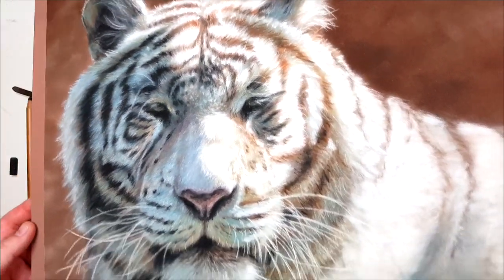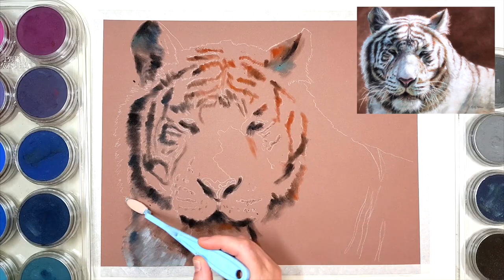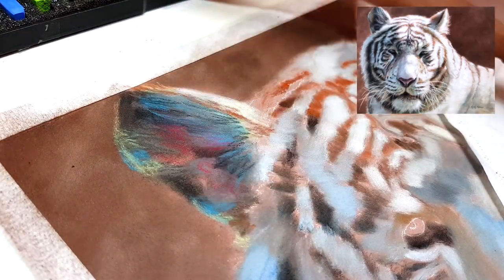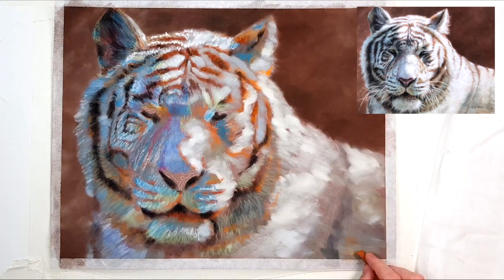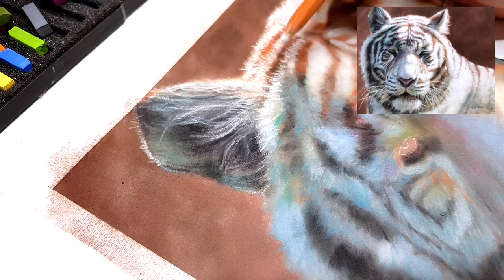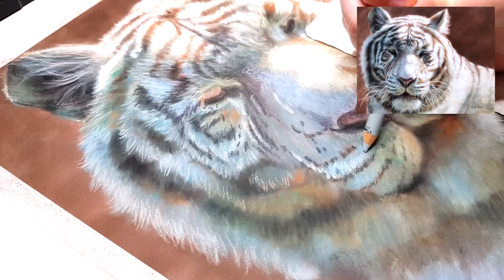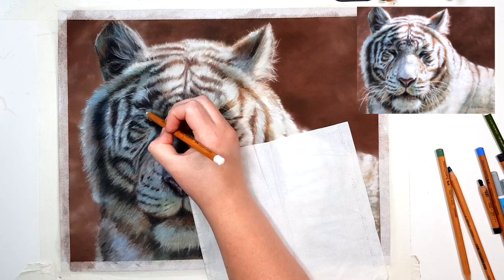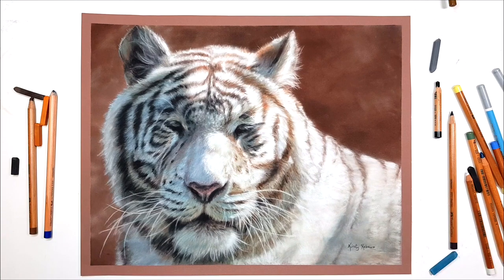HOW TO draw FUR with PASTELS // STEP BY STEP tutorial!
● ● ● NEWSLETTER ● ● ●

● ● ● LONGER TUTORIALS ● ● ●

● ● ● SUPPLIES USED ● ● ●